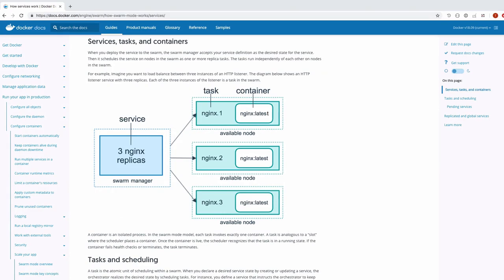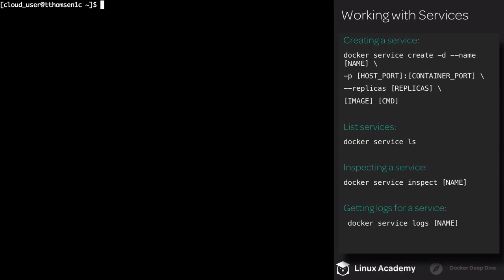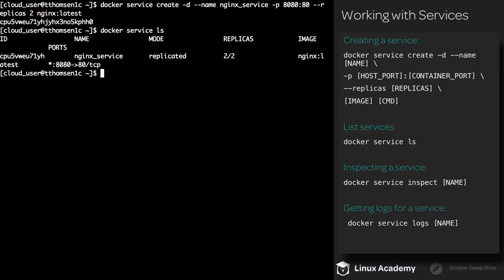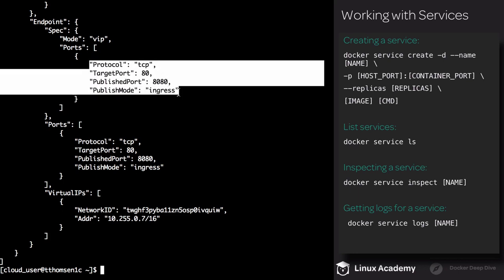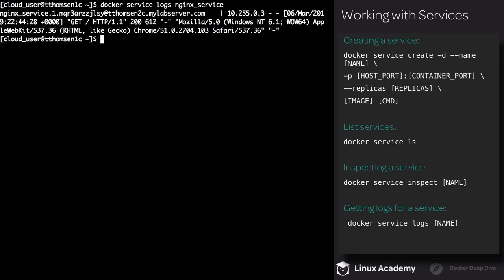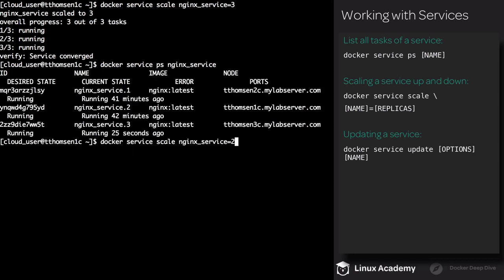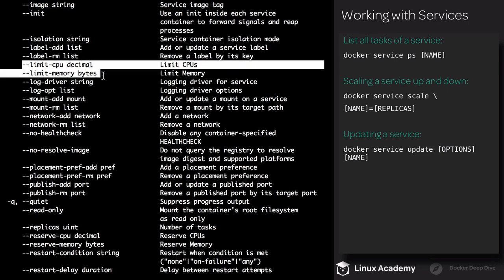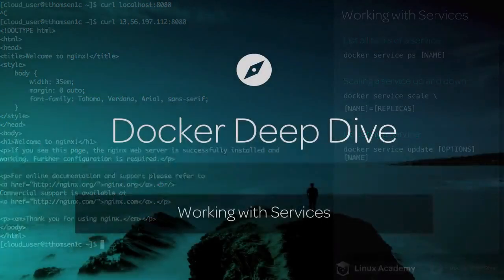12 4 Working with Services